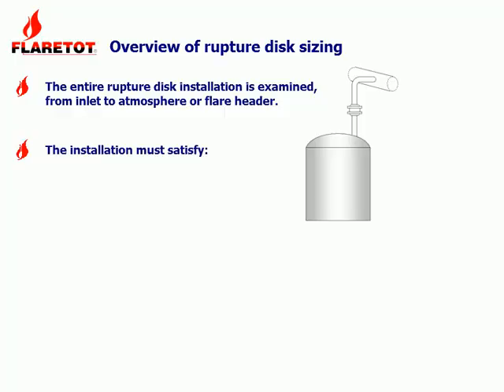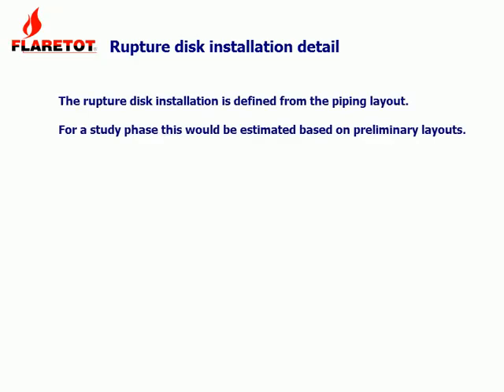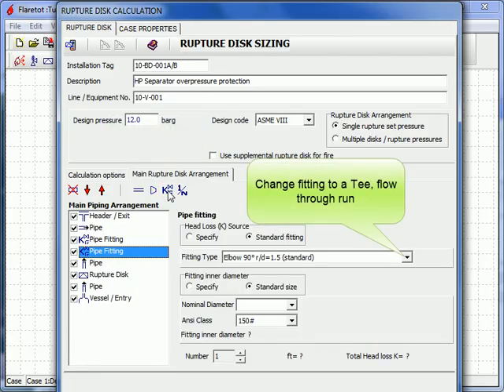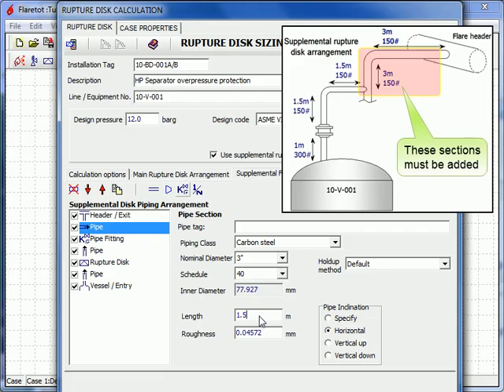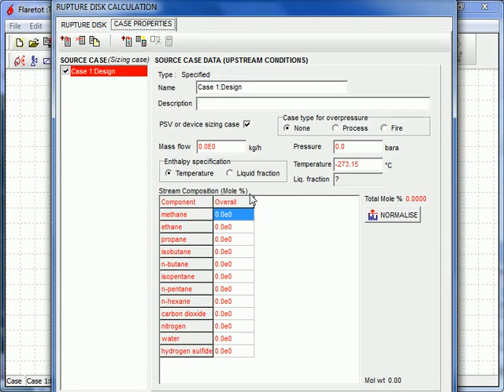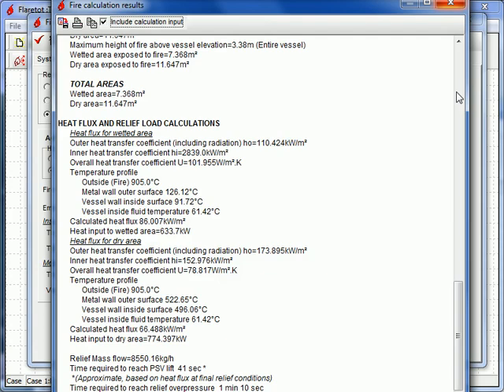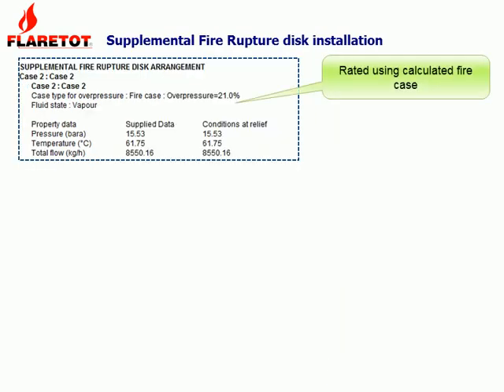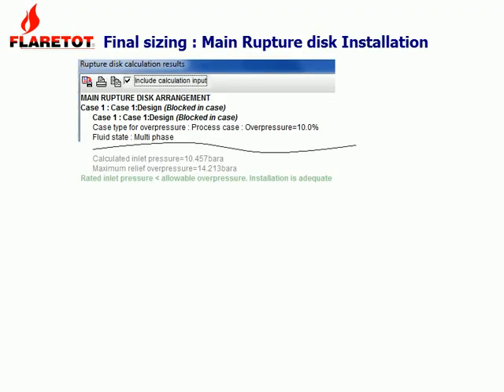Sizing a Rupture Disk Installation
How to size a rupture disk installation